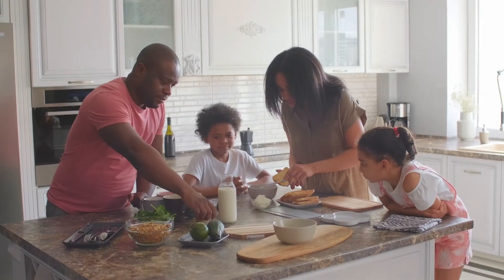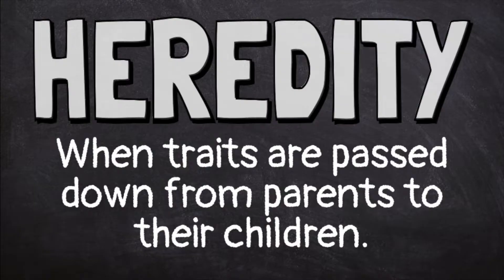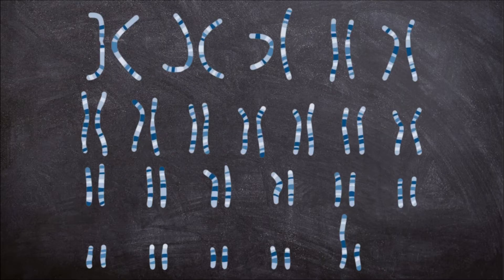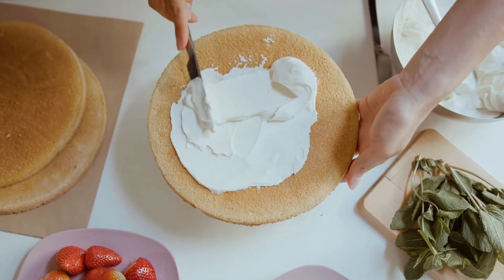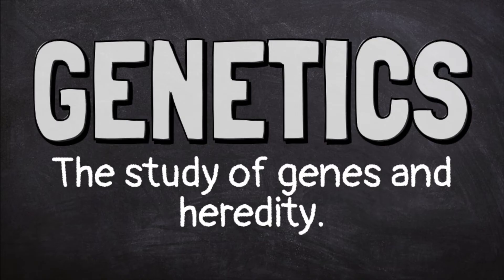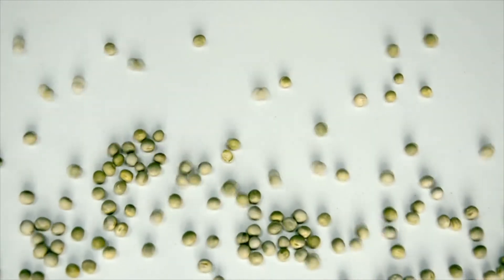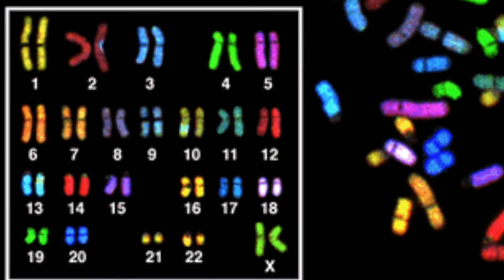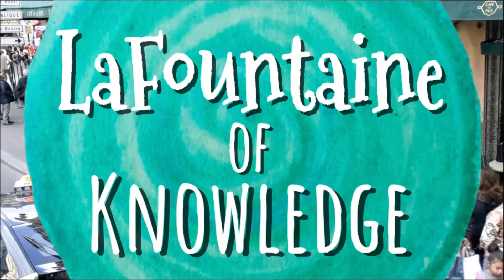Heredity and Genetics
This video explains how traits are passed from parents to children. It describes how we receive 23 chromosomes from each parent and how these chromosomes contain DNA which acts like a recipe that tells our cells how to function. The video also mentions the work of Gregor Mendel and the scientific field of genetics. Click this link for a reading passage and comprehension questions that go along with the video